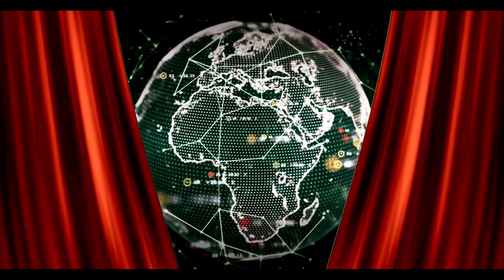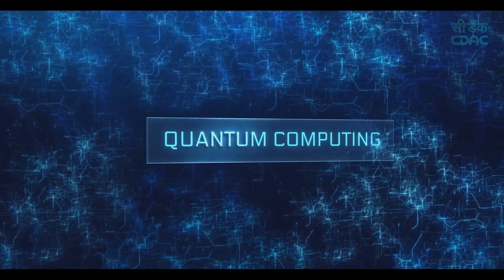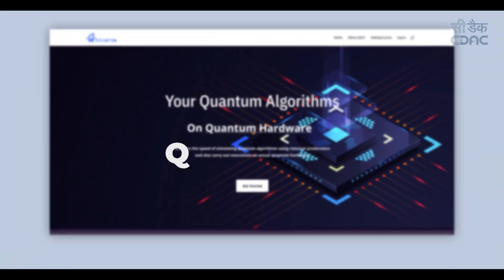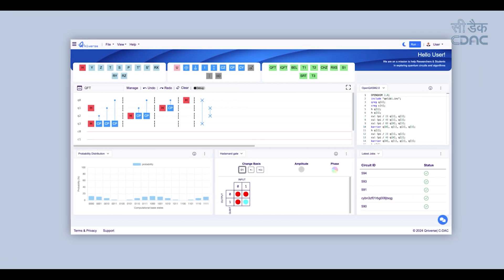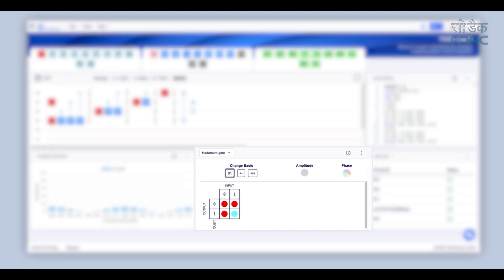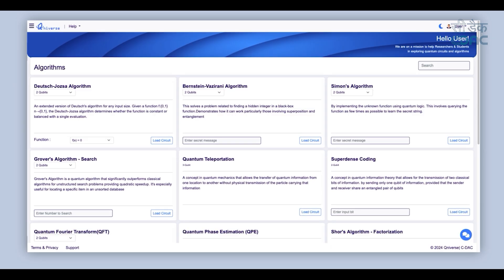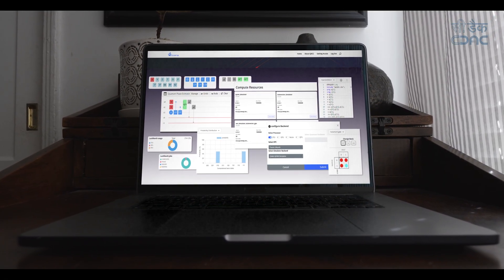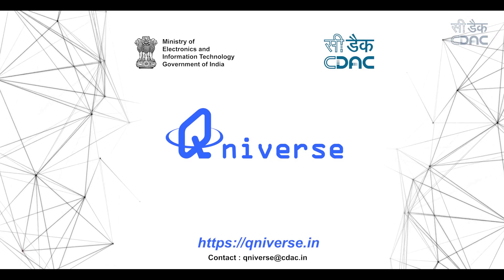Qniverse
Qniverse is a cutting-edge, unified development platform designed to support diverse quantum computing (QC) architectures and hardware platforms, making quantum computing accessible to individuals and organizations alike. It bridges the gap between the theoretical principles of quantum mechanics and the transformative practical applications of quantum technology.